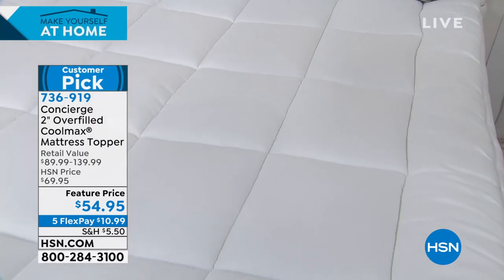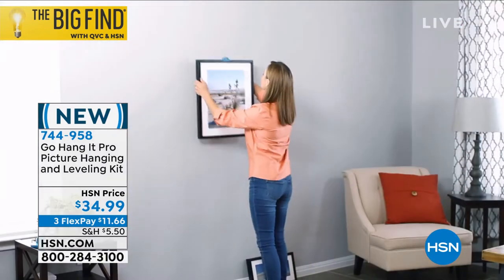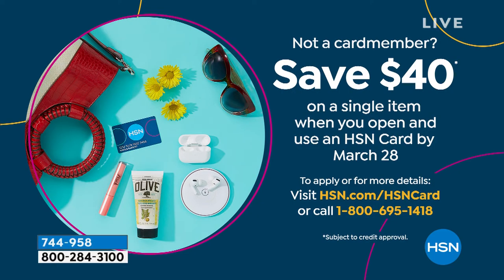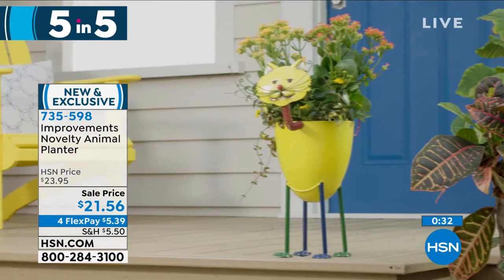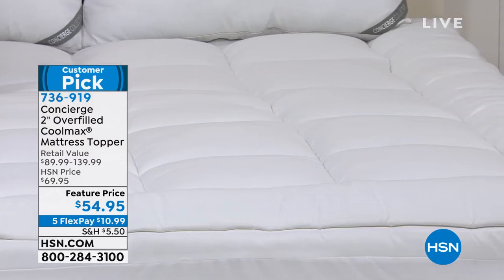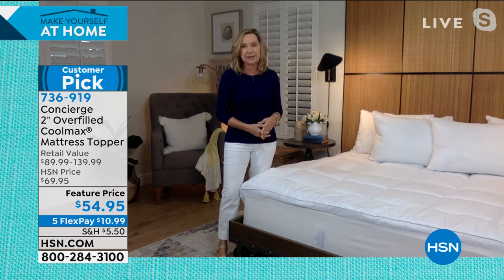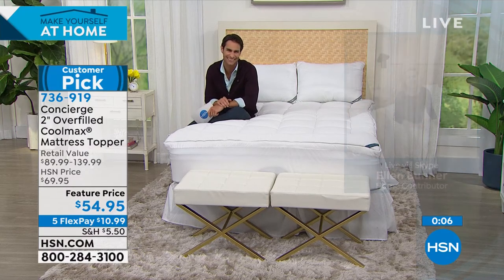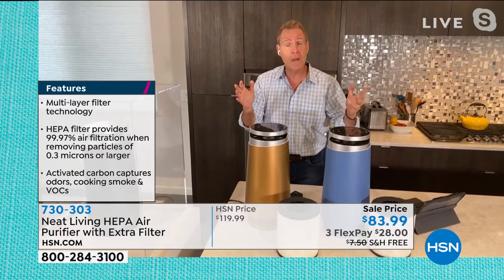HSN | Make Yourself at Home 03.22.2021 - 08 AM